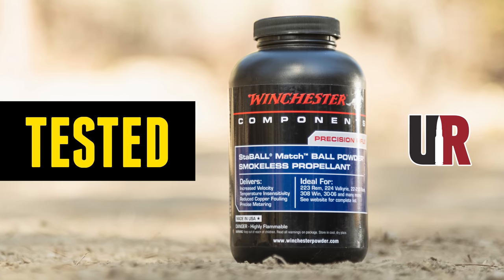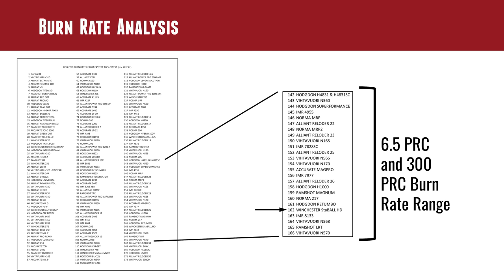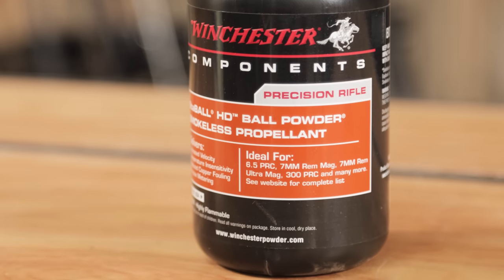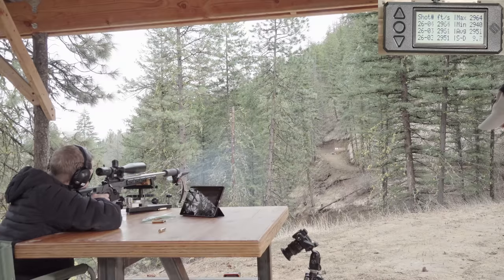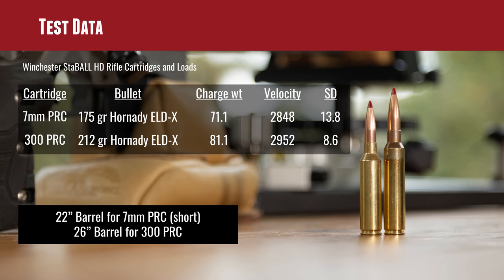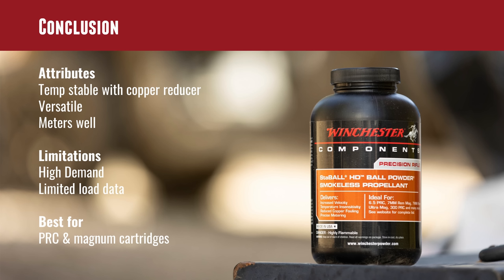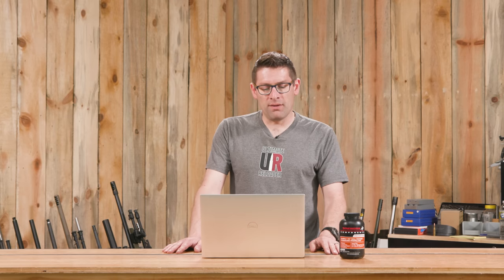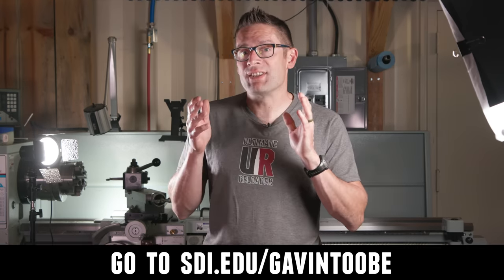TESTED: Winchester StaBALL HD Magnum Powder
Hodgdon released two new powders, StaBALL Match and StaBALL HD at SHOT Show 2023. We recently tested StaBALL Match. Today, we’re taking a closer look at StaBALL HD!

Ultimate Reloader LLC / gavintoobe Material Connection Notice:

The following Ultimate Reloader partners are featured in this video:
- Hodgdon Powder